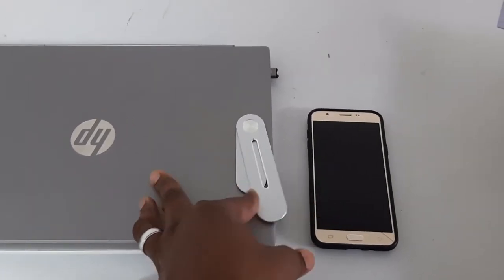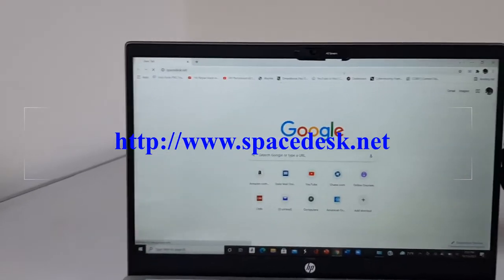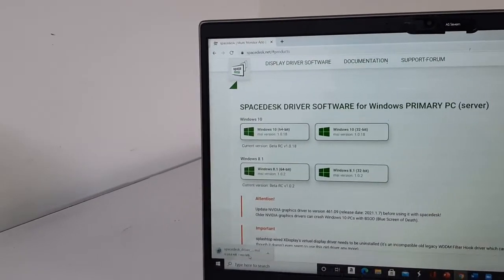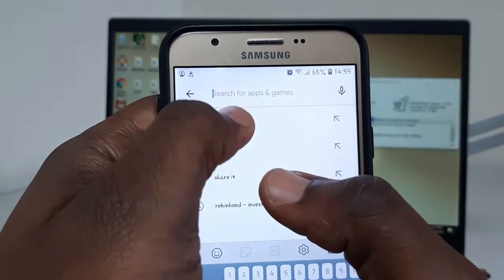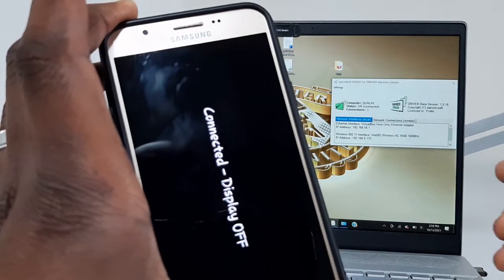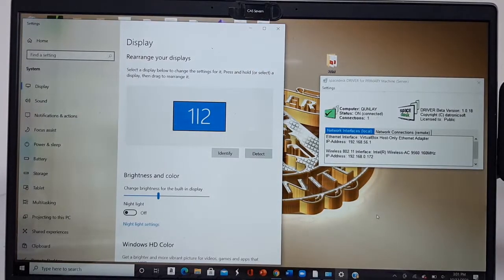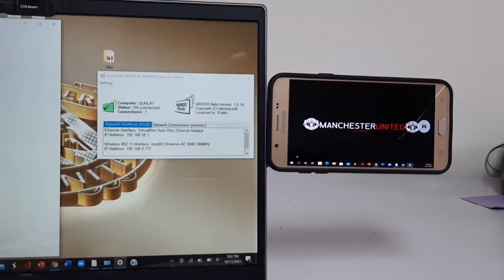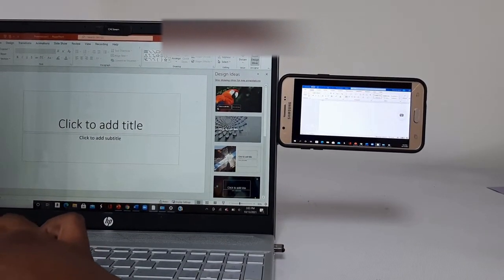Use Your Smart Phone As Computer Wireless Monitor (Second Screen)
How to use your Android or Apple Smart Phone as a second display screen over WiFi network

Kindly use the link below for your purchase, it helps me with a little commission. Thank you!

IT Course
Laptop Repair Made Easy is a Complete High Definition Video Series on How to Repair Laptops for Fun or Profit ~ Laptop Repair is a Huge Multi-Billion Industry & That Means Lot of $$$ For You